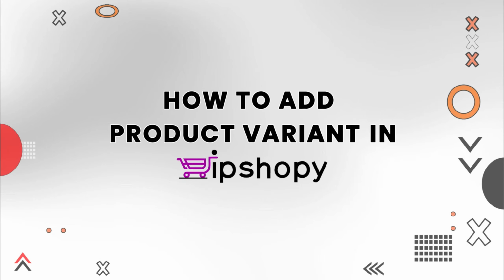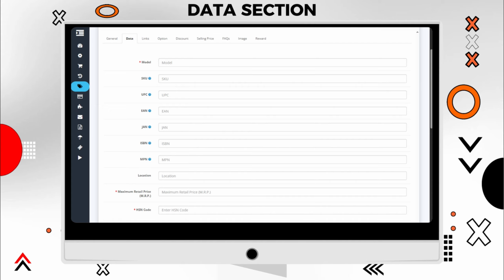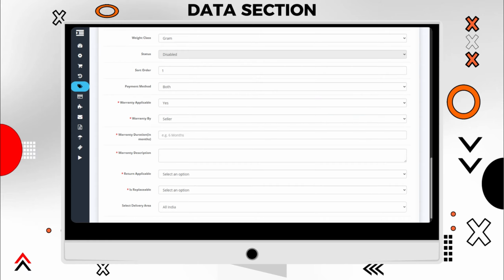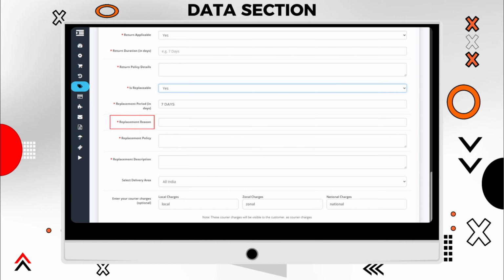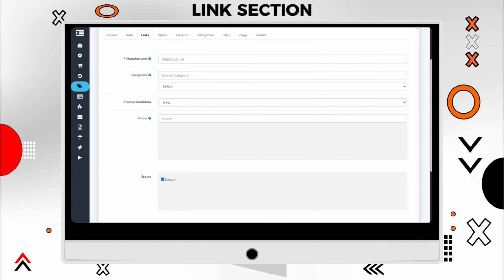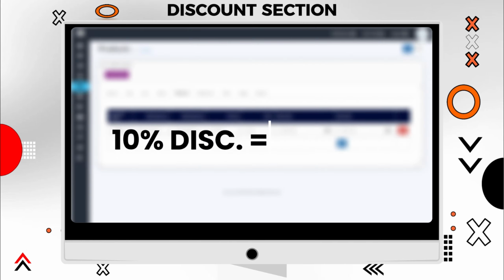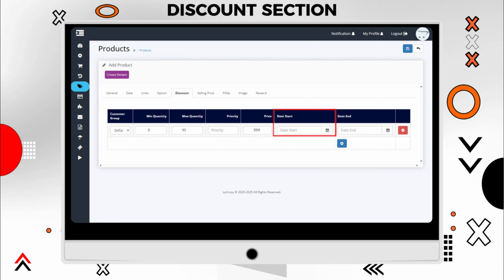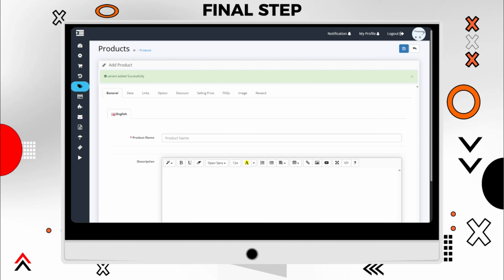How to Add Product Variant in ipshopy | Step-by-Step Seller Guide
🛍️ Welcome to ipshopy – India’s trusted multi-seller eCommerce platform!

In this video, you'll learn how to add product variants (like Size, Color, Material, etc.) for your listings on the ipshopy seller panel.

📌 This tutorial will guide you through:

Adding product variations (e.g., small/medium/large, color options)

Managing stock, pricing, and images for each variant

Improving your product listings for better visibility and sales

✅ Perfect for new and existing sellers who want to manage variations easily and professionally.